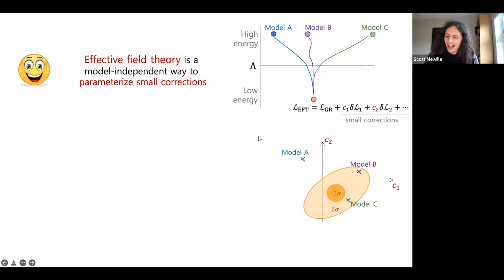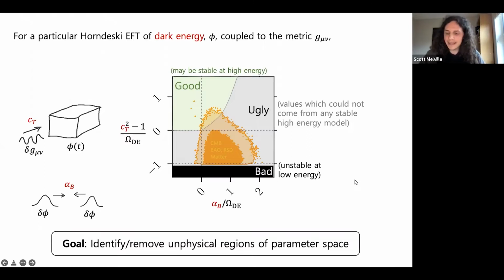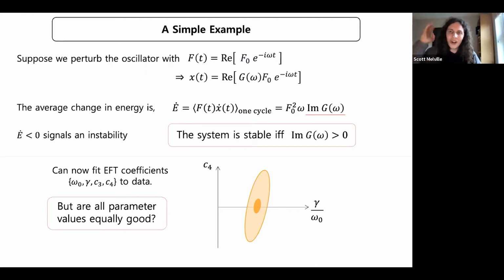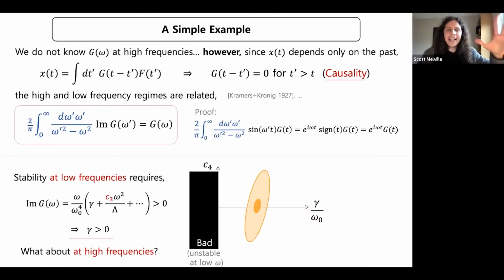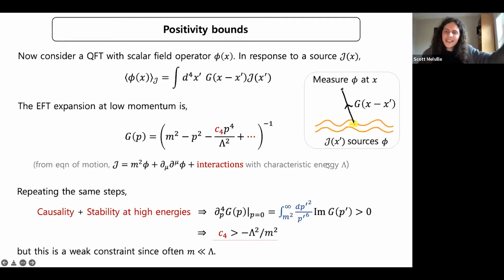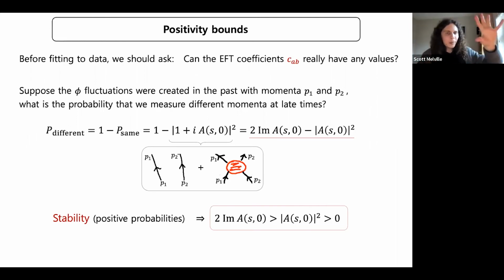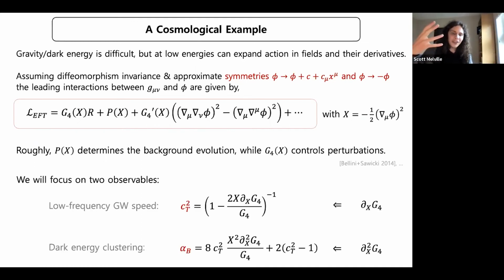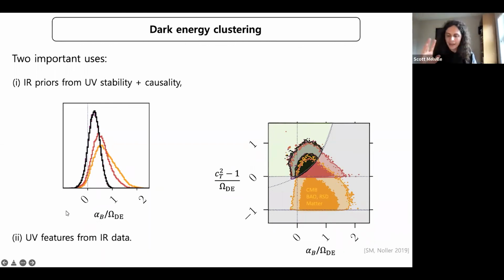Cosmological effective field theories: How to distinguish the good, the bad and the ugly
Dr. Scott Melville from University of Cambridge gave a talk entitled "Cosmological effective field theories: How to distinguish the good, the bad and the ugly" at International Workshop "Dawn of Gravitational-wave Cosmology and Theory of Gravity" of the Tohoku Forum for Creativity, Tohoku University.

Dawn of Gravitational-wave Cosmology and Theory of Gravity (2021GRV) "International Workshop "Dawn of Gravitational-wave Cosmology and Theory of Gravity"" – March 2 – 4, 2022@ Tohoku University